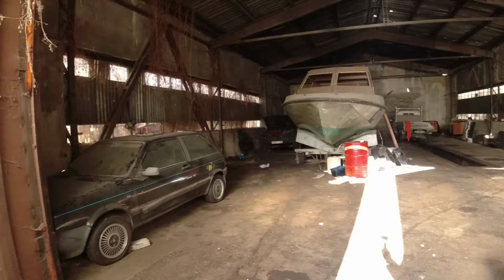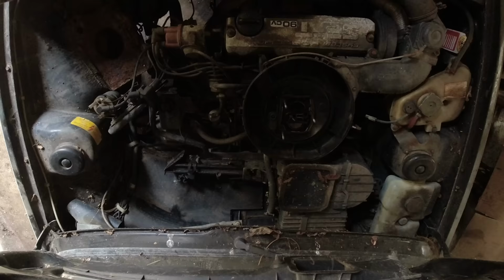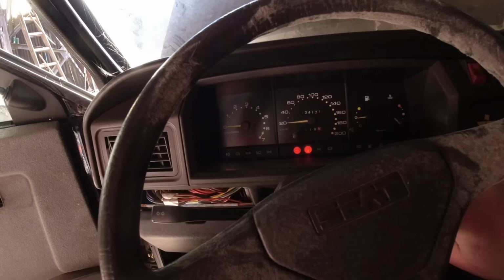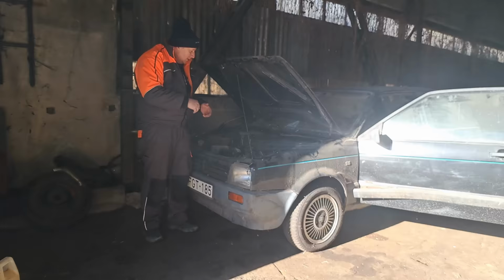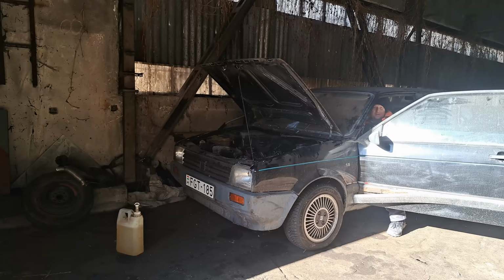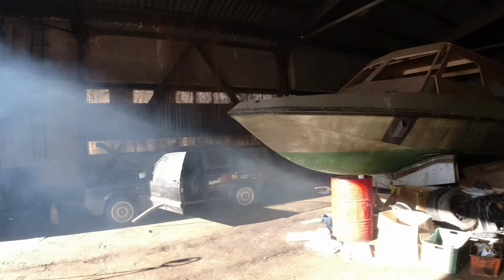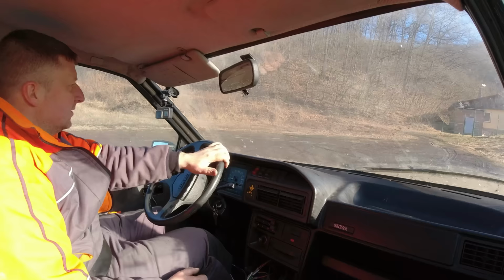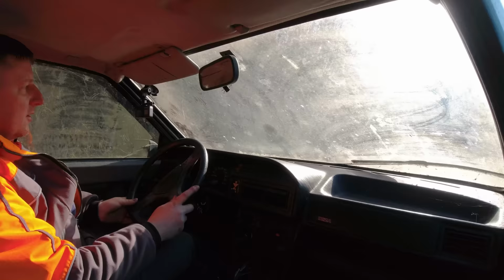Barn Find 80s Hothatch With Porsche System Will It Start and Drive ?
🚗 Welcome to Old Skull Garage, where automotive history unfolds! In this thrilling barn find edition, we stumbled upon a hidden gem – a 1980s Seat Ibiza 1.5 equipped with a Porsche system, tucked away in an old warehouse for a decade. Join us as we attempt to revive this forgotten beauty, starting its engine and hitting the road once again!

🔧 Car Details:
The 1980s Seat Ibiza 1.5 is a classic representative of its era, featuring timeless design and the added flair of a Porsche system. Manufactured in the heyday of automotive innovation, this rare find promises a unique driving experience. With a sleek exterior and a powerful engine, it's a piece of automotive nostalgia waiting to be rediscovered.

📊 Specifications:

Year: 1980s
Model: Seat Ibiza 1.5
Special Feature: Porsche System
Condition: Not started for 10 years
🔍 Barn Find Adventure Highlights:

Unveiling the hidden treasure in an old warehouse.
Assessing the condition after a decade of slumber.
Attempting to start the engine and get it back on the road.

🛒 Grab your Old Skull Garage gear and join us on this incredible journey of automotive resurrection!

🔗 Featured in this video:

Seat Ibiza 1.5
Porsche System
Barn Find Restoration
Old Skull Garage Merchandise
Automotive Resurrection